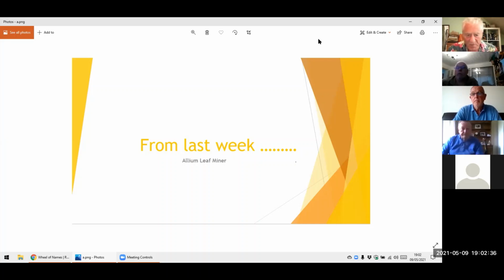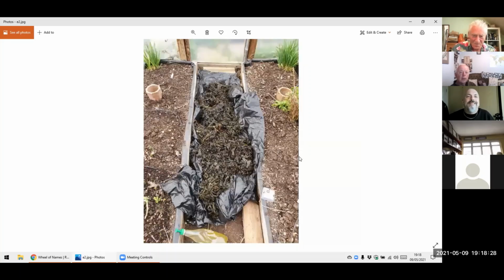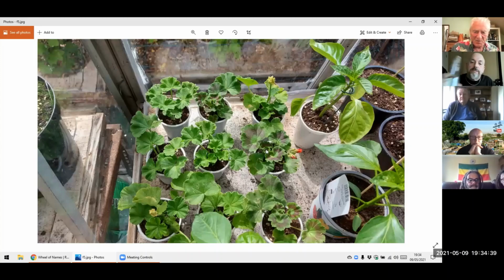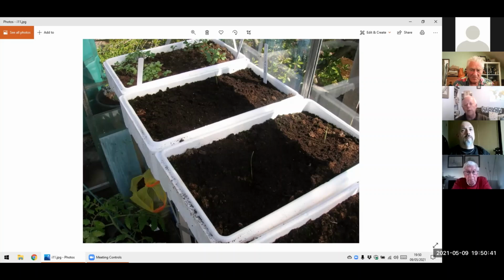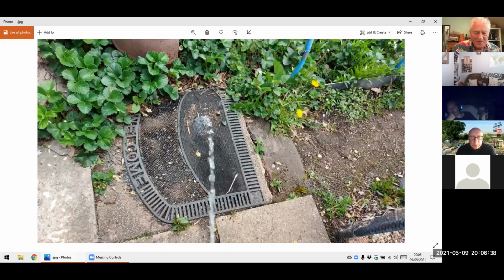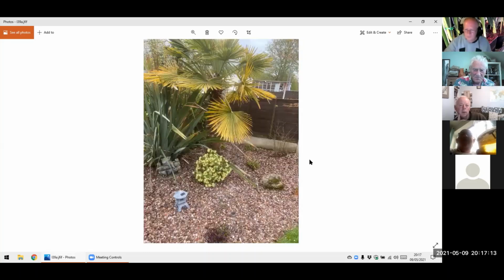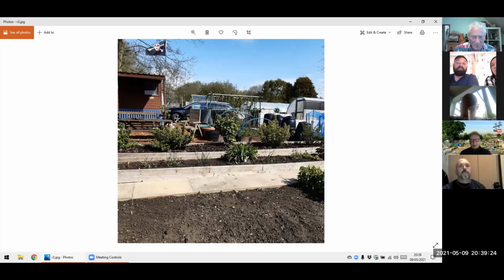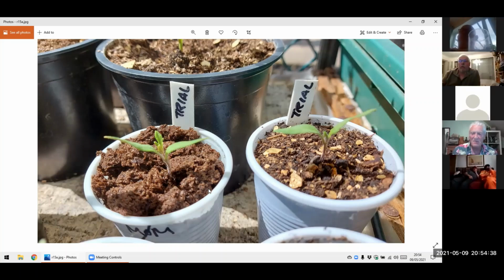Zoom Sesh Sun 9th May 2021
giant veg
gladioli
peppers
banter
leeks
carrots